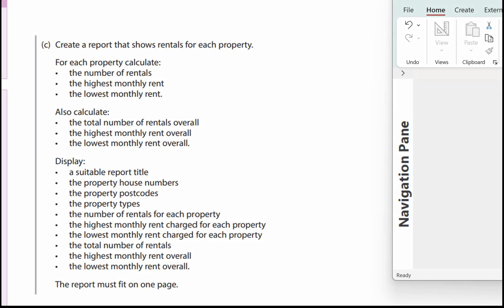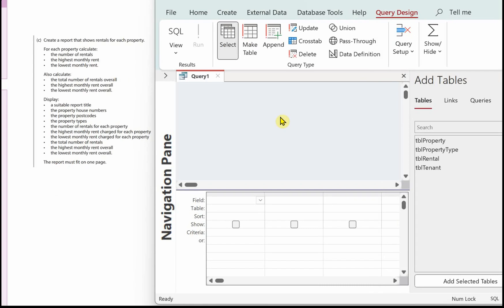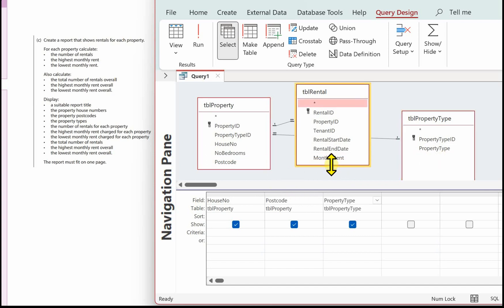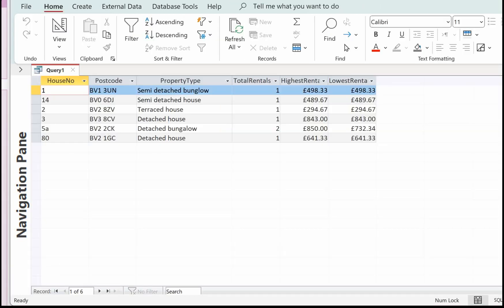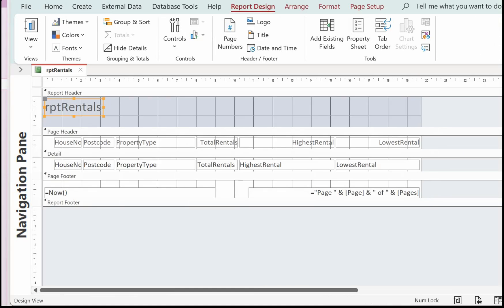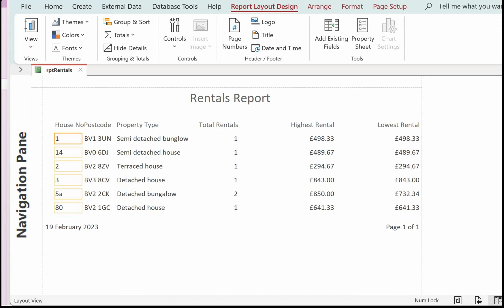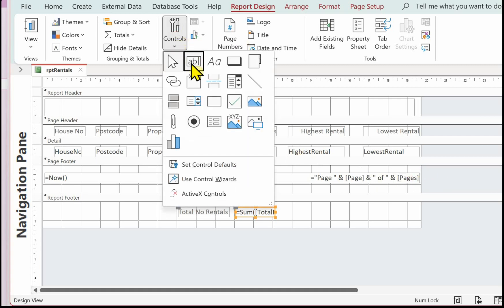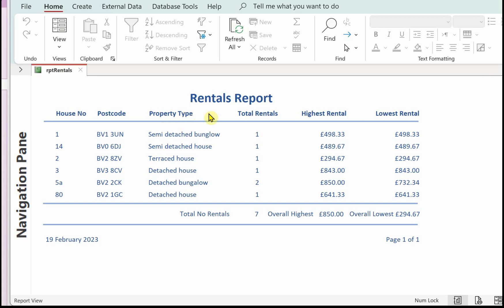5 BTEC Level 3 Information Technology Unit 2 CSMI Letting Agency (Report)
Demonstration on creating database report for Letting Agency covers creating a query, formatting, report totals